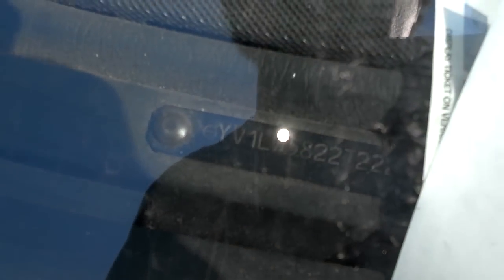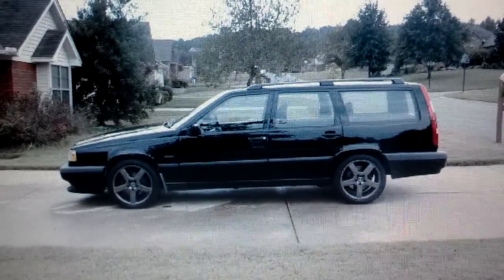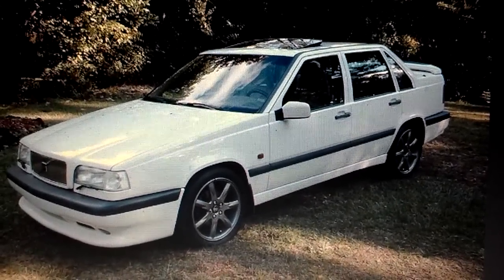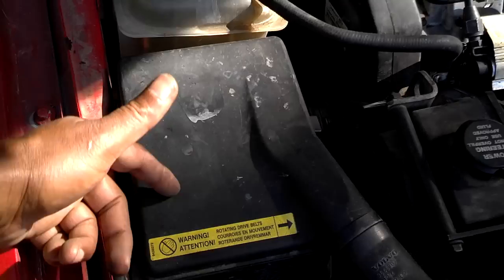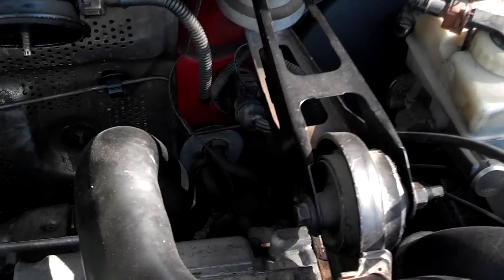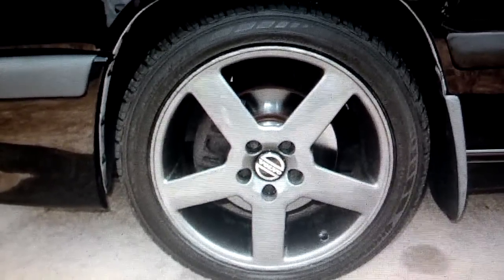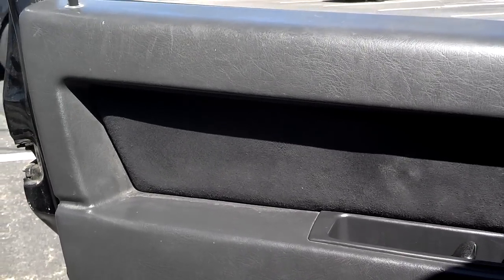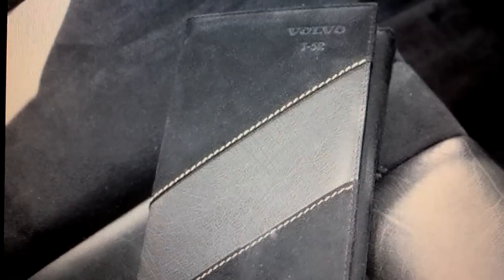Volvo 850 T-5R / R show and tell. Specification of the R series 850 cars. Is it a real R? - VOTD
I see a lot of questions around the forums asking about the features of the 850 T-5R's and R from 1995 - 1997. This video will show and explain the special features of the R models. How you can tell the difference.